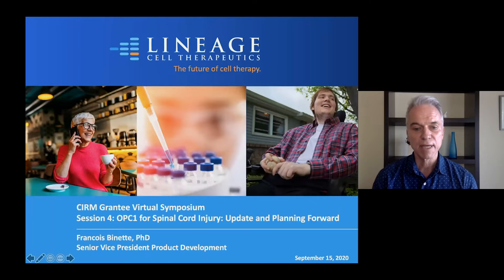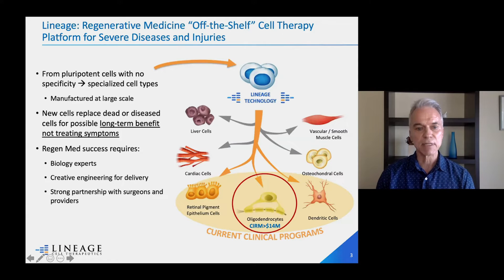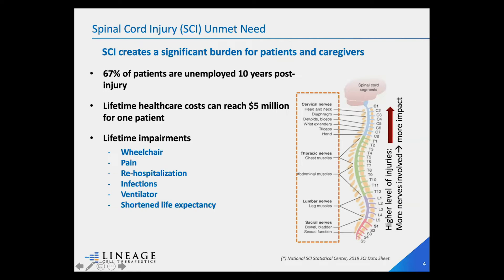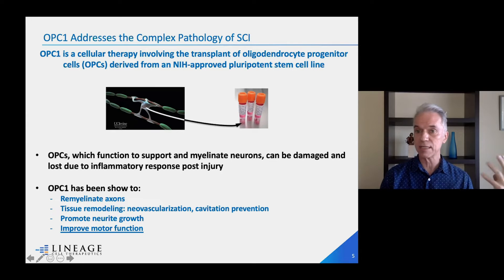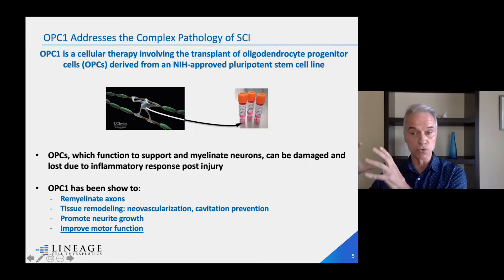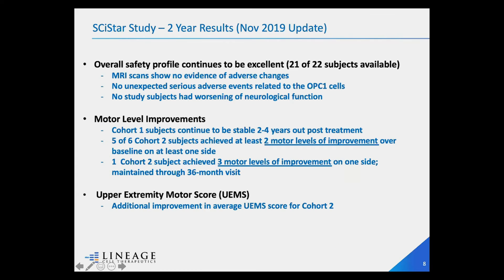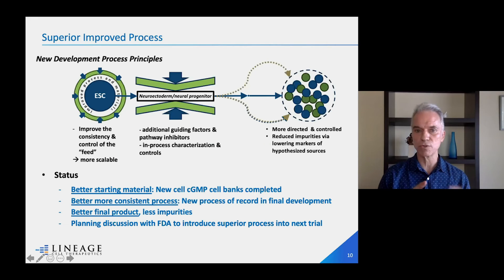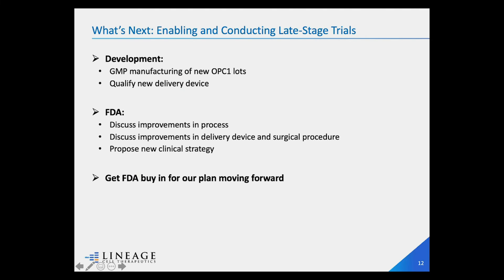OPC1 for Spinal Cord Injury: Update and Planning Forward - Francois Binette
Francois Binette, PhD
Lineage Cell Therapeutics
 Recorded on 09/15/2020. [Show ID: 36354]